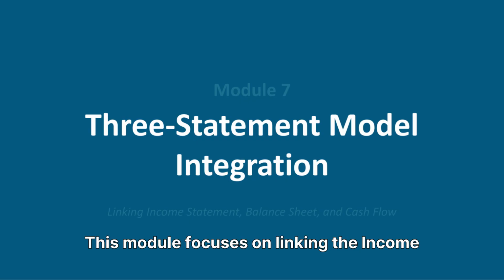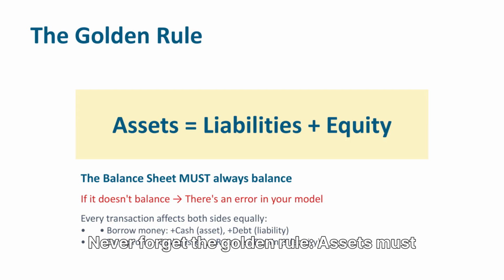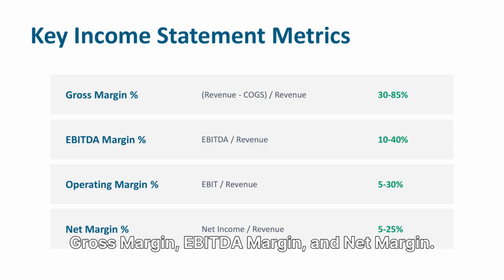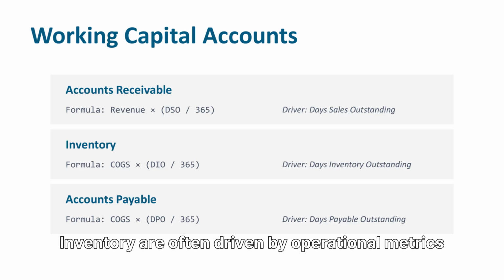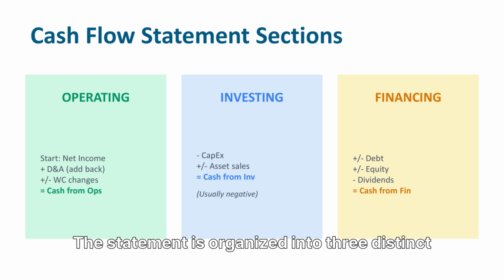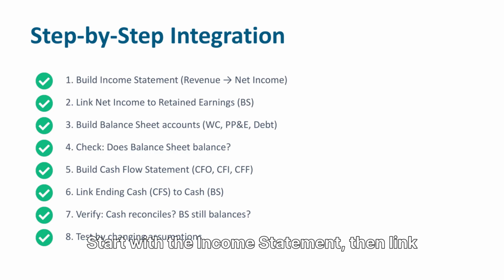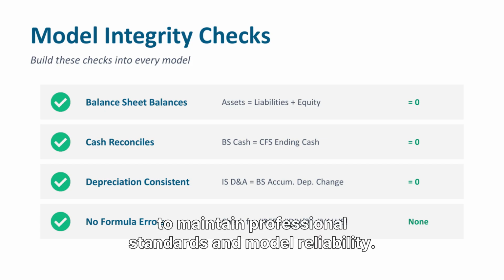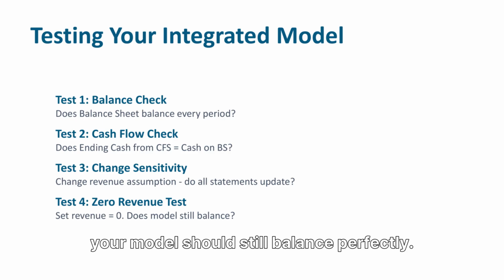Module 7 Three Statement Model Integration SNB Experts Version 1080p caption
Module Description:

The three-statement model—integrating the Income Statement, Balance Sheet, and Cash Flow Statement—is the foundation of corporate financial modeling. These three statements are interconnected, with changes in one flowing through to the others. This module teaches you how to build fully integrated financial models where all three statements link together properly, the balance sheet balances, and cash flows correctly. Mastering three-statement integration is essential for any financial modeler.

Module Learning Objectives:

By the end of this module, you will be able to:
• Understand how the three financial statements interconnect
• Build an integrated Income Statement
• Construct a Balance Sheet that balances
• Create a Cash Flow Statement using both direct and indirect methods
• Model working capital and its impact on cash
• Link net income to retained earnings
• Build debt schedules and calculate interest
• Handle circular references in integrated models
• Ensure model integrity with comprehensive checks
• Troubleshoot common integration errors